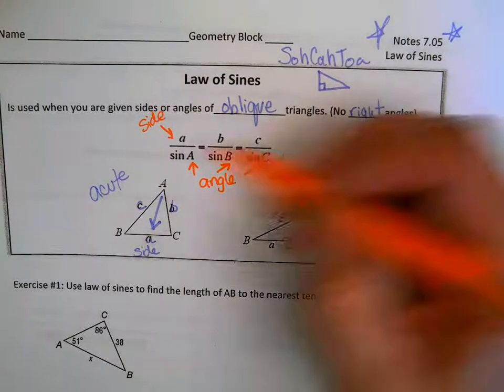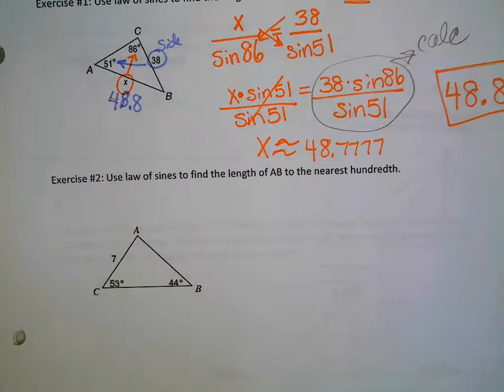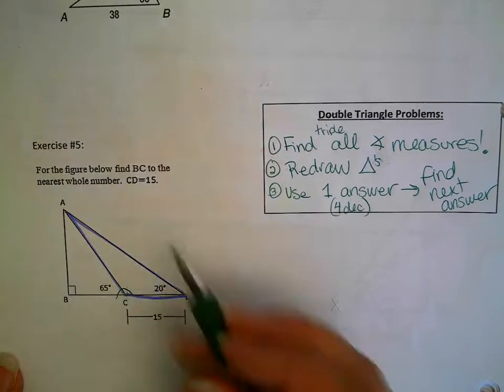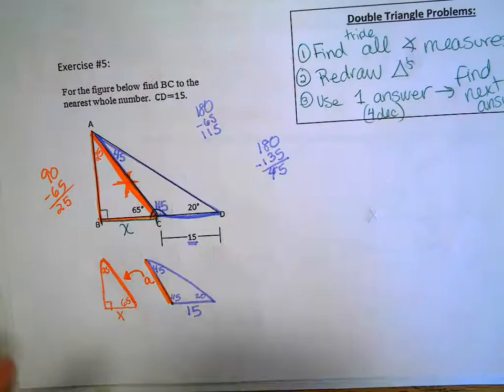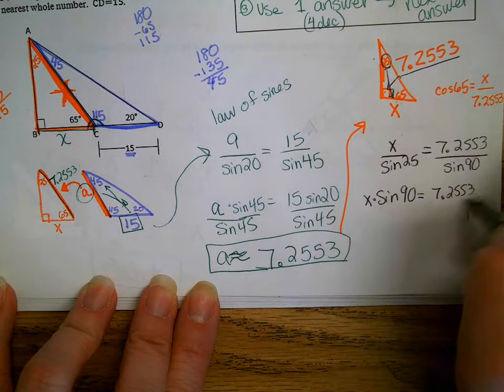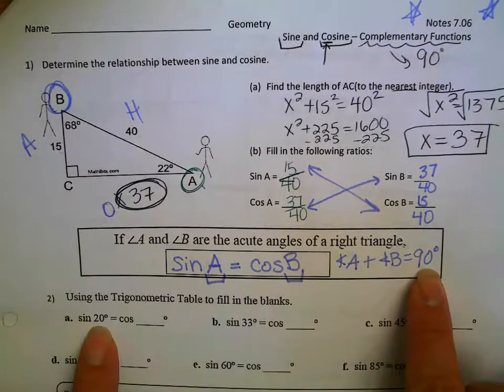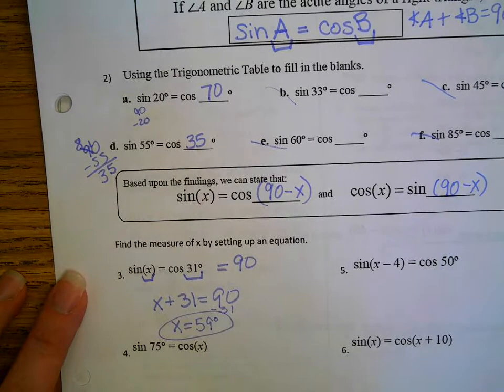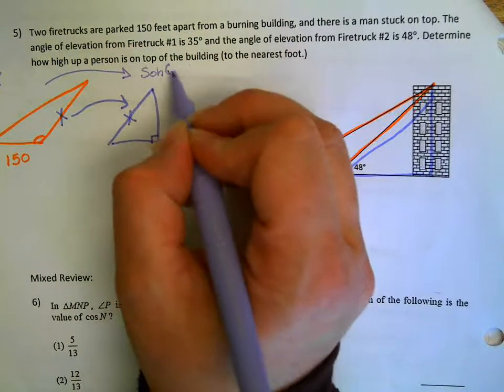GeoR Notes 7.05 and 7.06 - Law of Sines